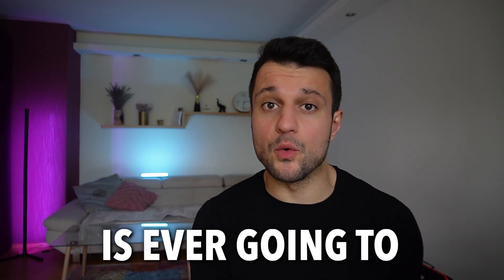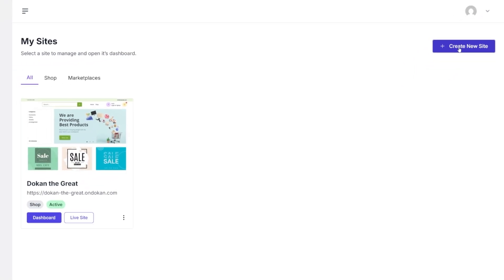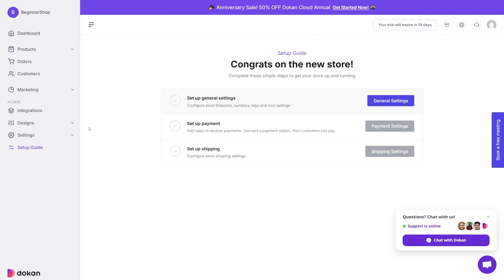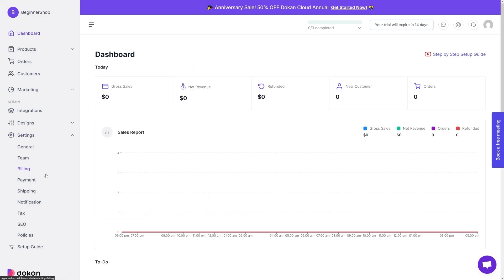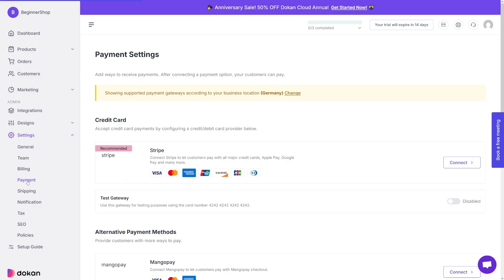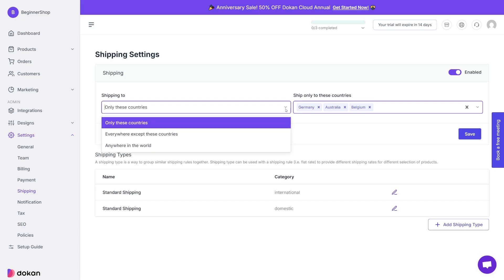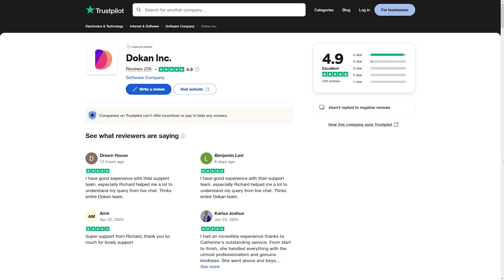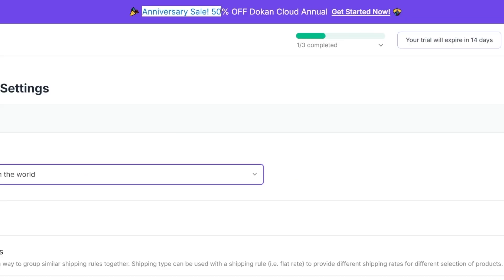BEST Shopify Alternative To Make Money With eCommerce in 2026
Looking for the best Shopify alternative in 2026? Learn how to make money with Dokan Cloud Shop, a powerful multi-vendor eCommerce platform! This step-by-step review covers how to set up your store, add products, and start earning online without the high monthly fees. Discover why Dokan is perfect for beginners, digital sellers, and marketplace builders looking for a scalable, cost-effective eCommerce solution.